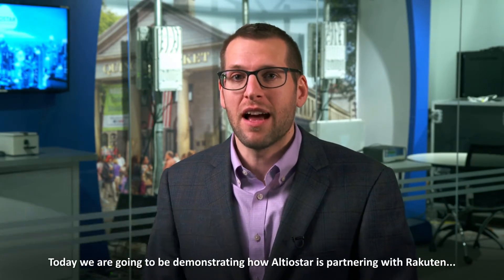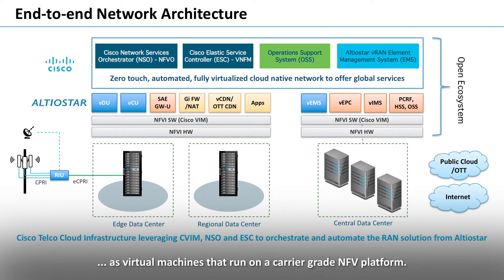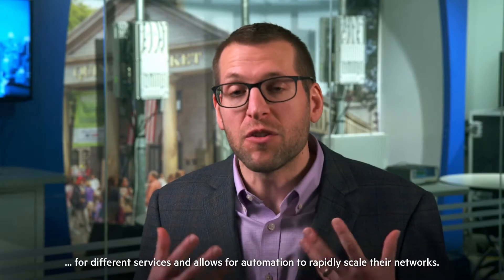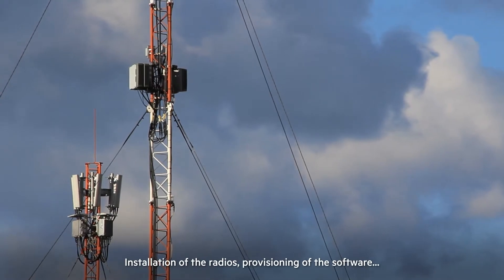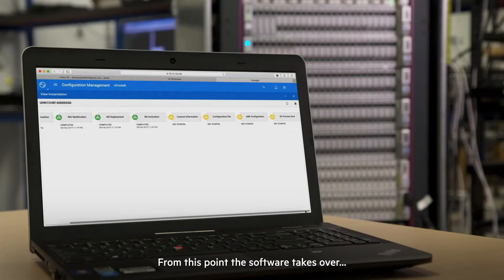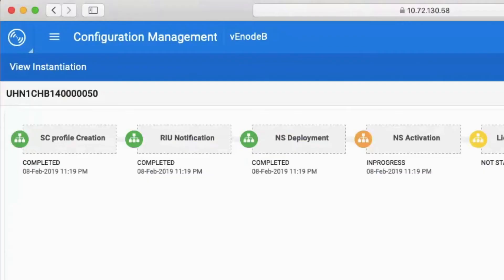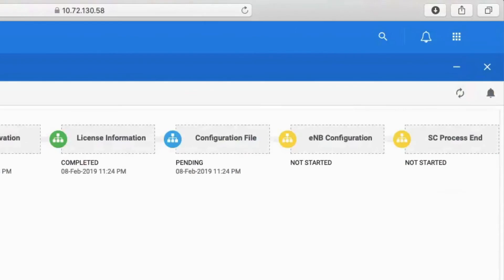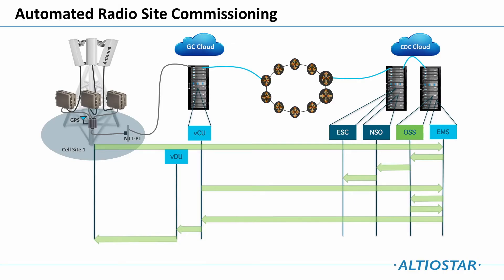Altiostar Demo - Automated Site Provisioning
Learn how with Altiostar Open vRAN mobile networks can be provisioned in the matter of minutes.